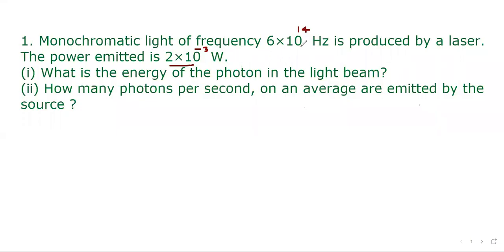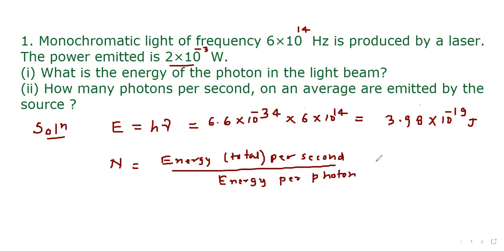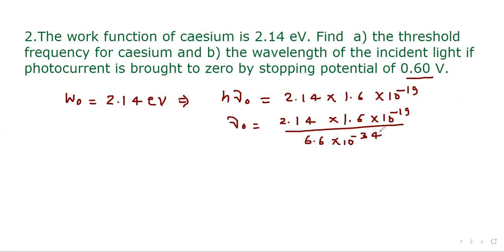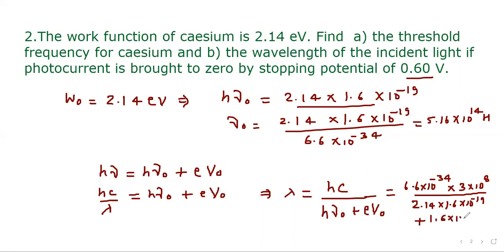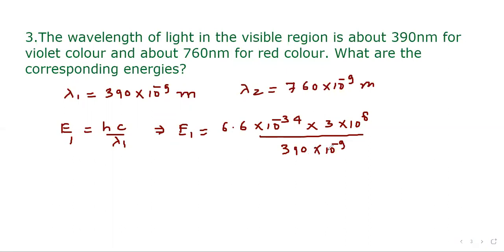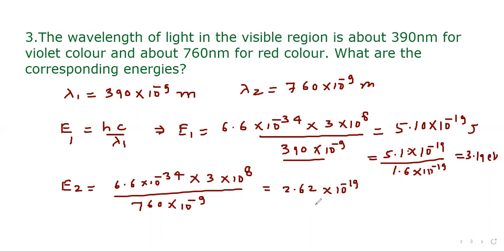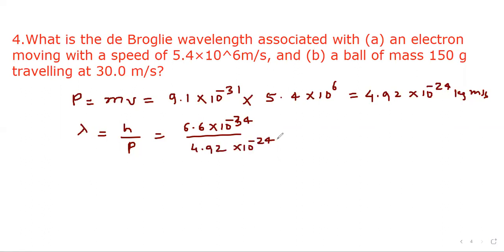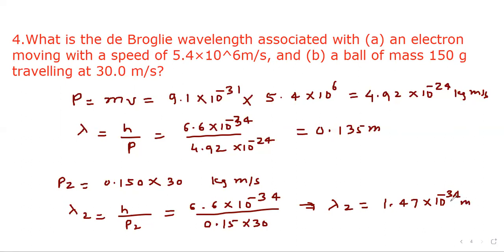Dual nature: Numericals part-I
Dual nature of radiation and matter:  Numericals part-I